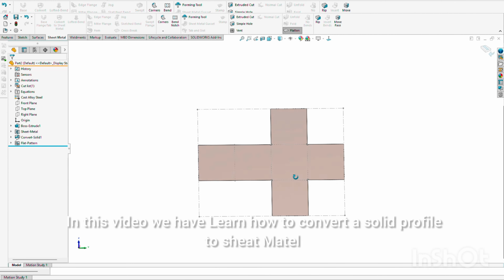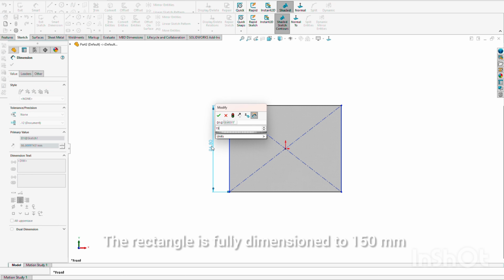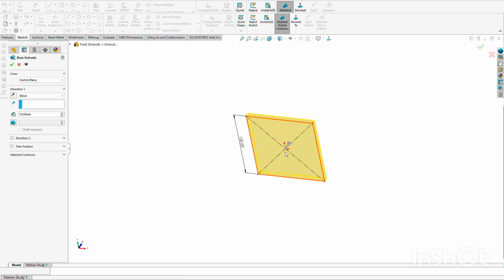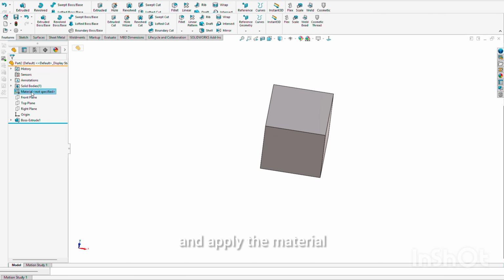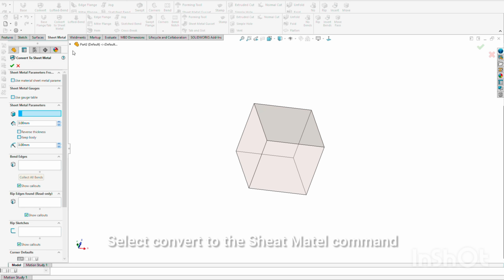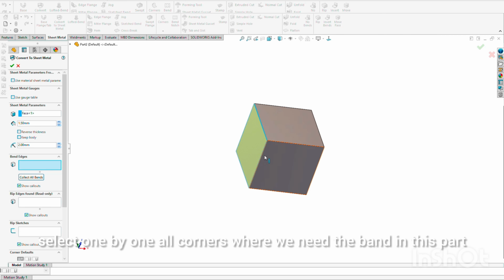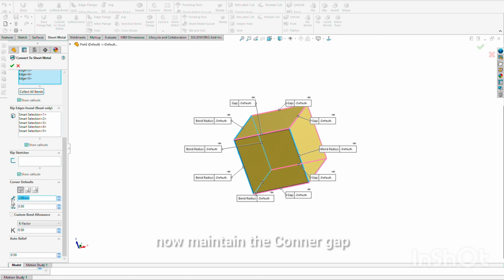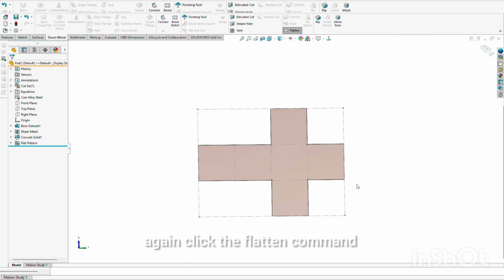How To Convert Solid profile to sheat Matel.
📌 Video Description
In this video, we demonstrate a basic SolidWorks sketch tutorial step by step. This tutorial is perfect for beginners who are learning how to create sketches properly using standard commands.
🔹 First, we select the Front Plane
🔹 Then we start a new Sketch
🔹 We draw a rectangular profile
🔹 The rectangle is fully dimensioned to 150 mm
🔹 Next, we select the complete profile
🔹 Proper relations (Equal, Fully Defined) are applied
🔹 The sketch is made fully constrained
This method helps in creating accurate and professional sketches, which are essential for 3D modeling, part design, and advanced features in SolidWorks.
✔ How to select Front Plane
✔ Rectangle sketch command
✔ Adding dimensions correctly (150 mm)
✔ Applying sketch relations
✔ Making a fully defined sketch
🎯 Who This Video Is For
SolidWorks beginners
Mechanical engineering students
CAD learners
Anyone starting part design in SolidWorks
🔎 Keywords (Tags)
SolidWorks sketch tutorial, front plane sketch, rectangle sketch SolidWorks, SolidWorks for beginners, CAD sketching, SolidWorks dimensions, SolidWorks relations, mechanical design, CAD tutorial
SolidWorks Front Plane Sketch Tutorial | Rectangle Profile with Dimensions
More Search-Friendly Options
SolidWorks Sketch on Front Plane | Rectangle 150mm with Relations
How to Create Rectangle Sketch on Front Plane in SolidWorks
SolidWorks Basic Sketch Tutorial | Front Plane Rectangle Drawing
SolidWorks Sketch Commands | Rectangle Profile with Dimensions
Beginner-Focused Title
SolidWorks Sketch Tutorial for Beginners | Front Plane Rectangle
Step-by-Step SolidWorks Sketch | Rectangle with Proper Dimensions